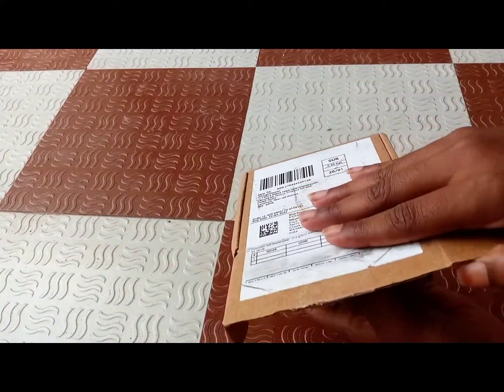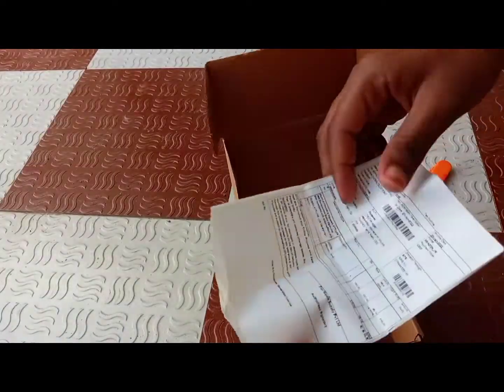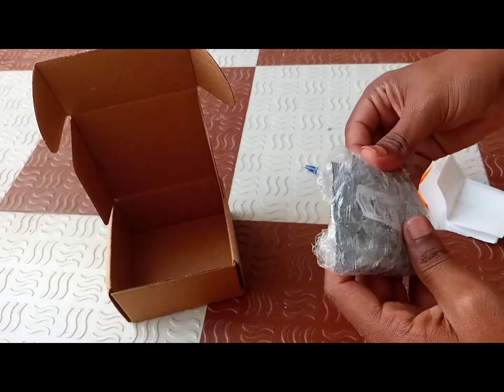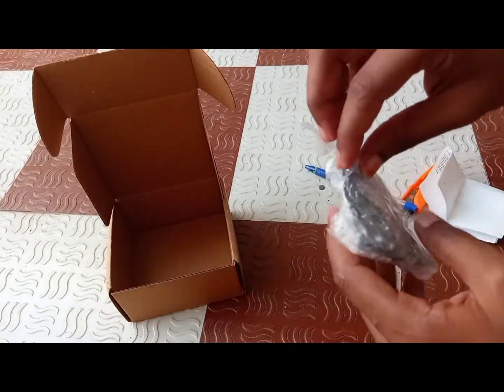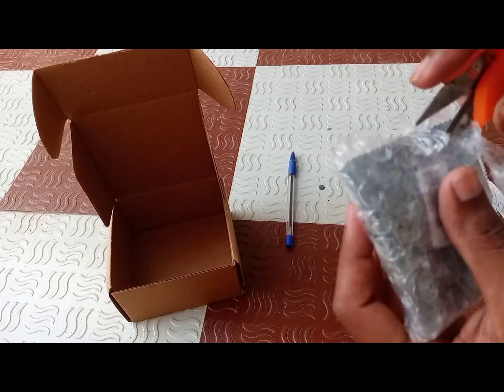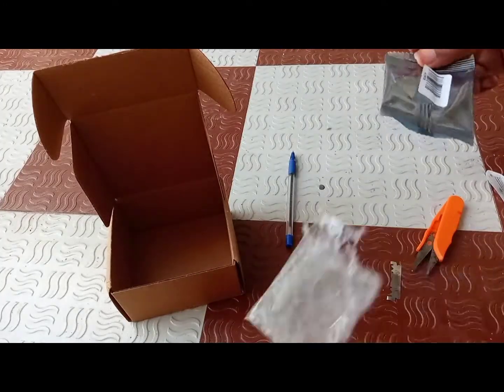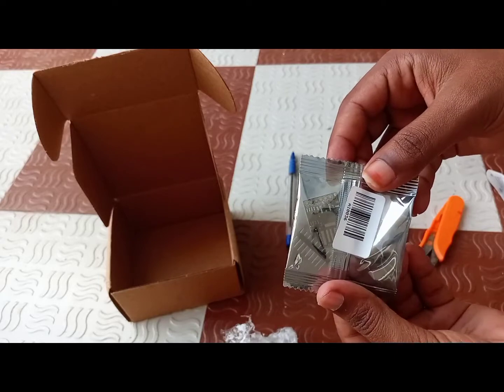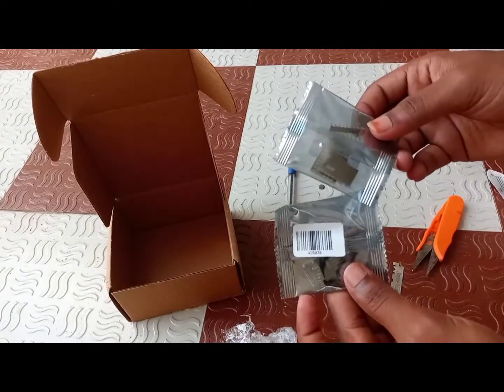parcel from Amazon || New Ruber ducky